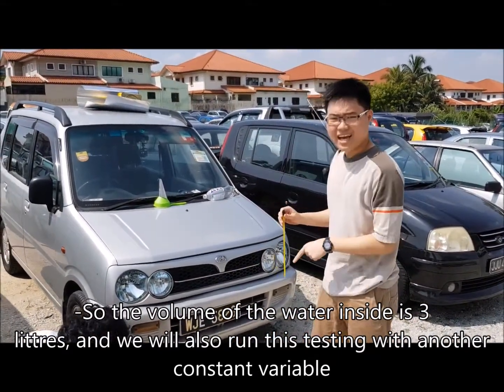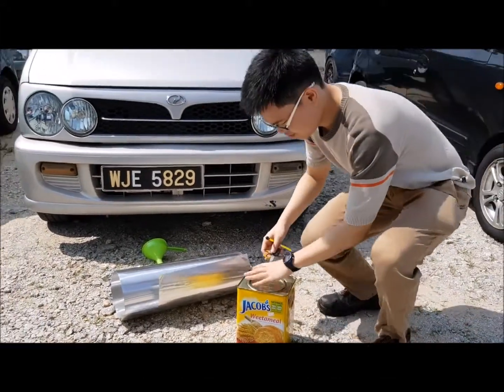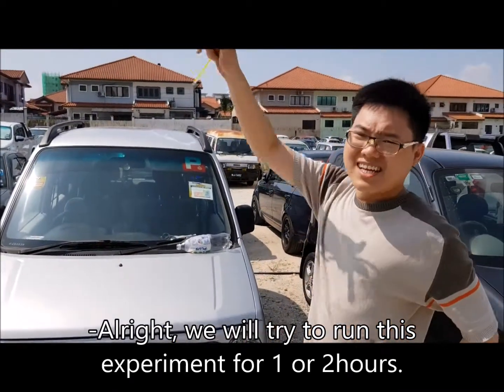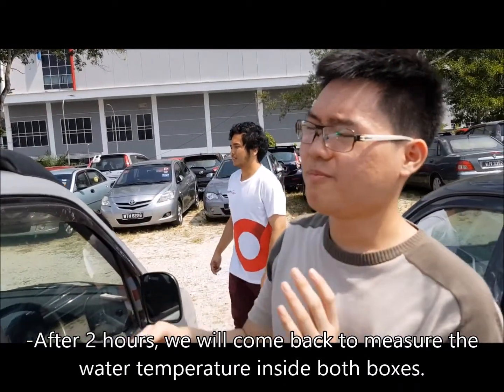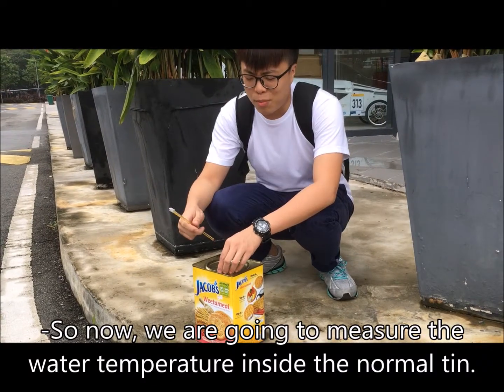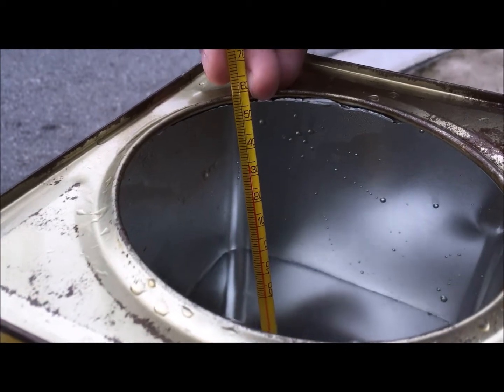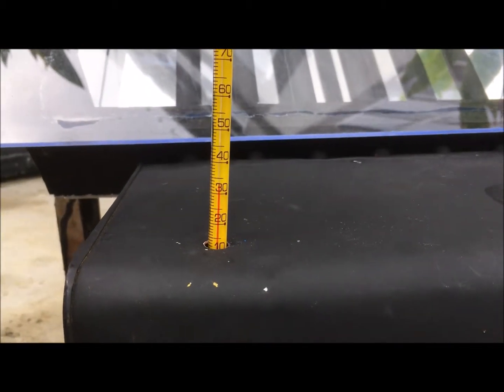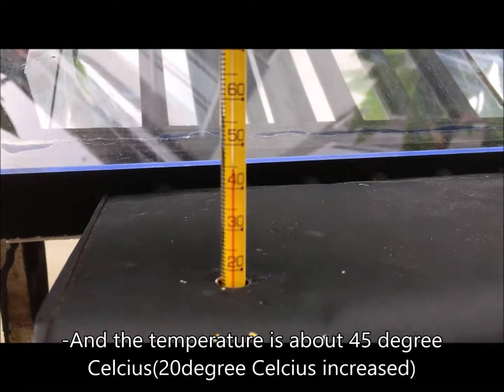SOLAR-HI: SOLAR THERMAL ENERGY COLLECTOR( UTAR Sungai Long)